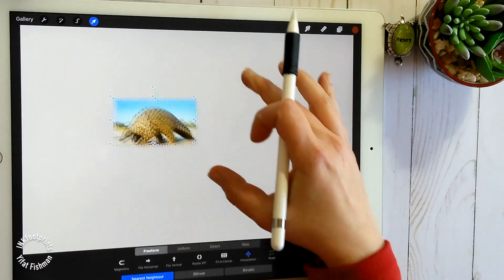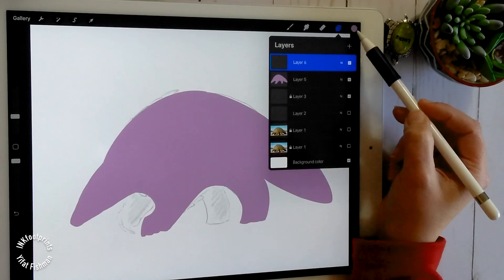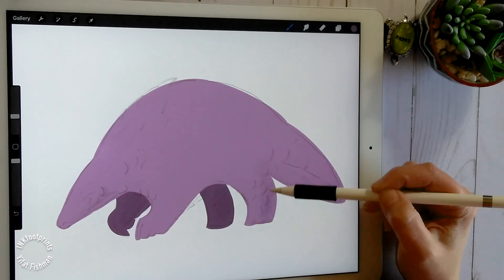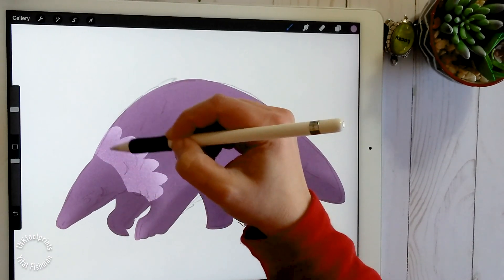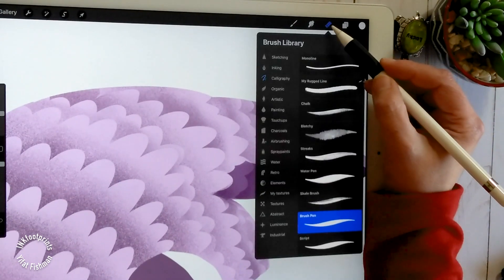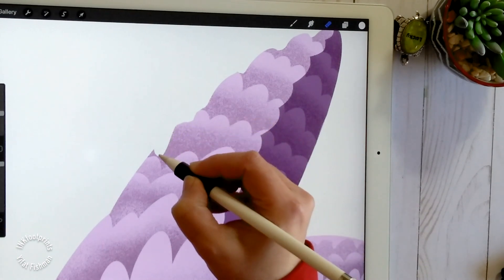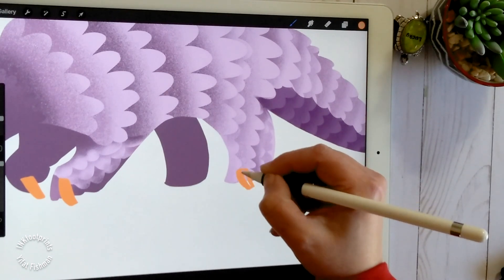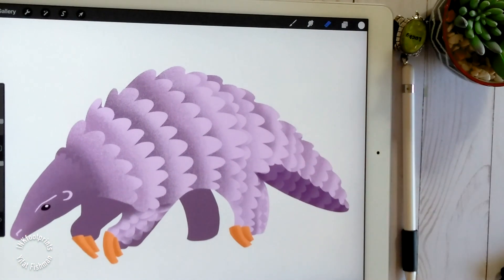How to draw with clipping mask in Procreate | Procreate tutorial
Drawing with clipping masks and Alpha Lock in Procreate on iPad Pro. Step by step illustration guide and tips to working with layers. Please follow.

P R I N T S  &  M E R C H